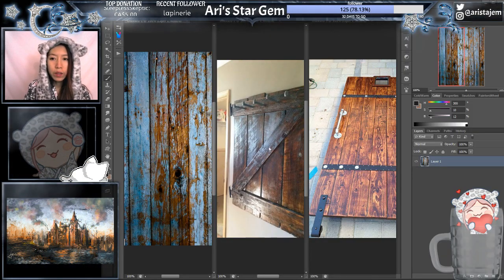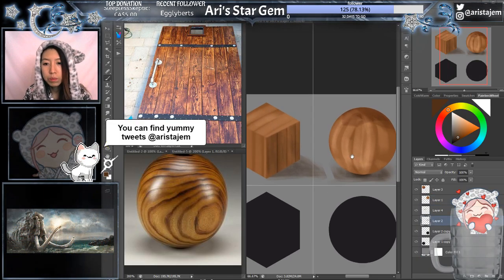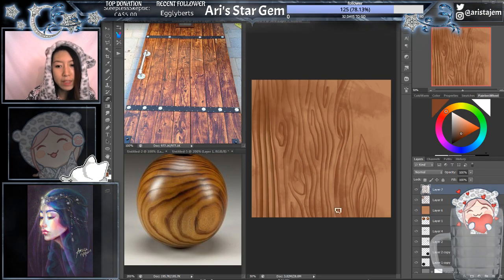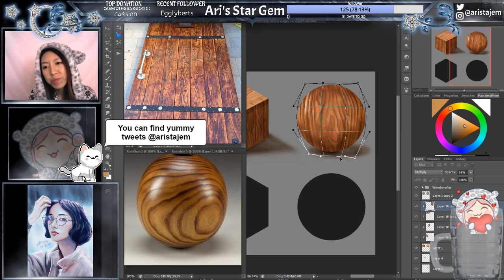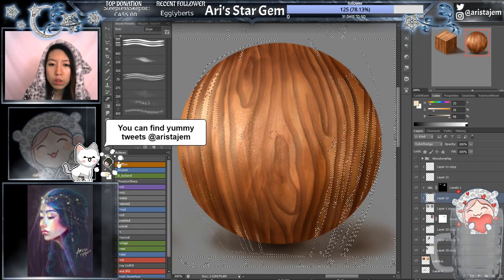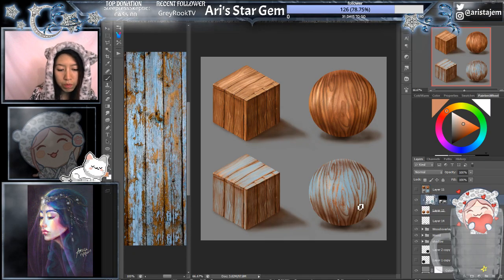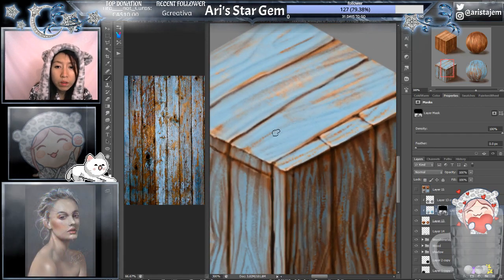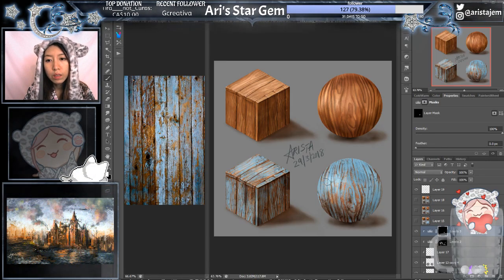Digital Paint Study -Texturing Wood, Painted Wood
Hand painted textures from start to finish with commentary

practice painting